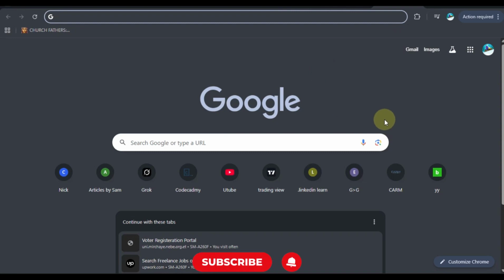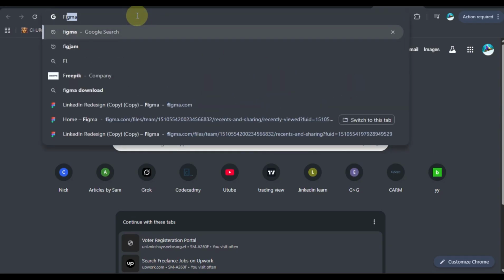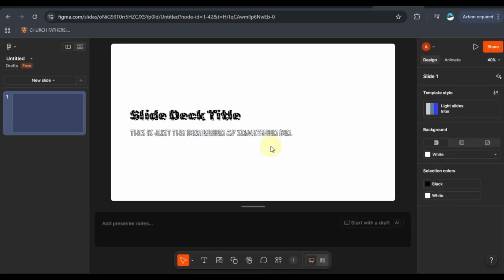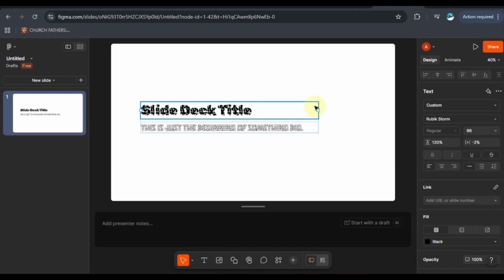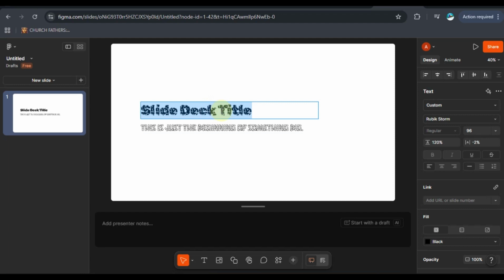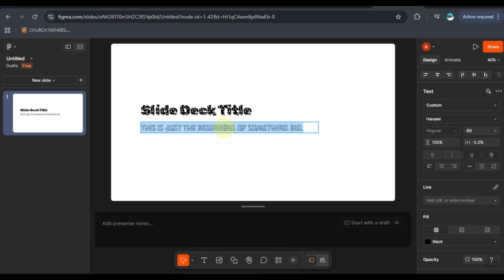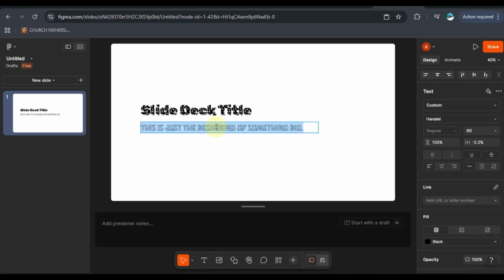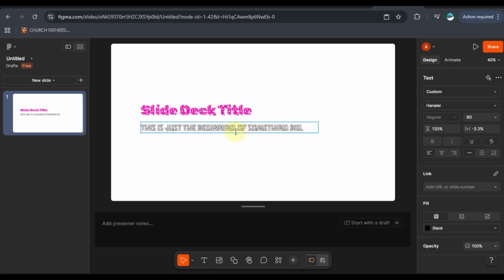How To Copy/Paste Text Styles In Figma [FULL GUIDE]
How To Copypaste Text Styles In Figma [FULL GUIDE]